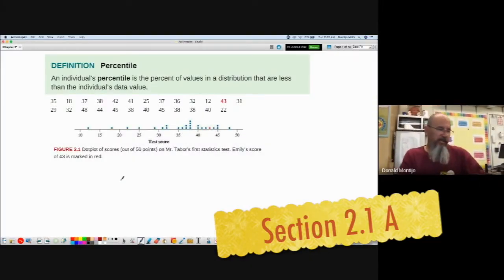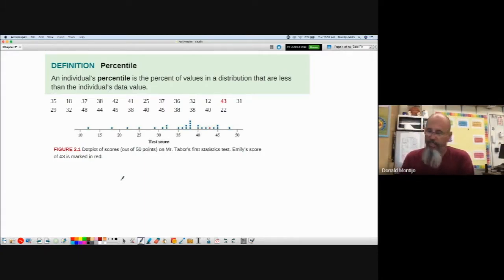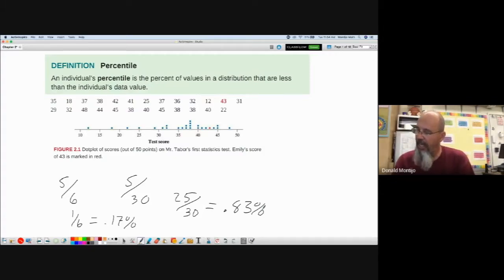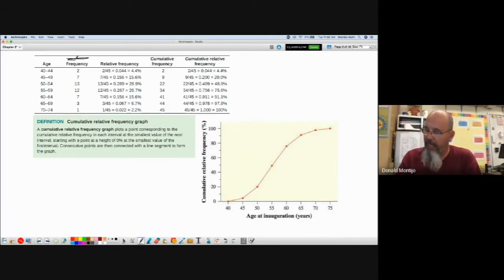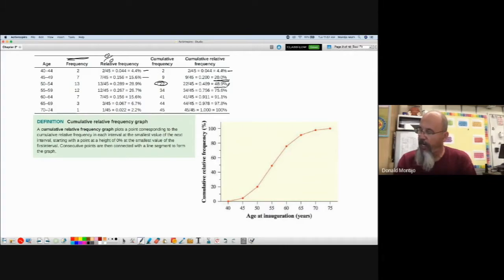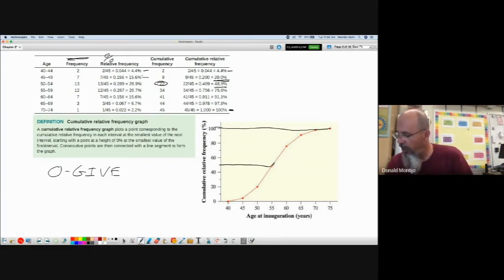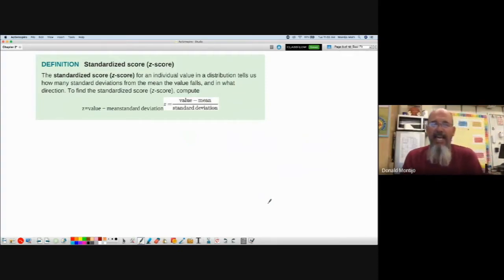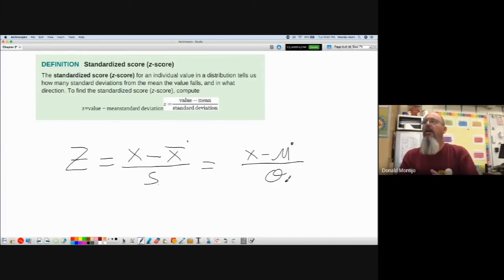Lesson 9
2.1 A